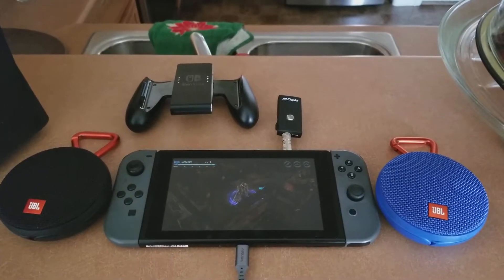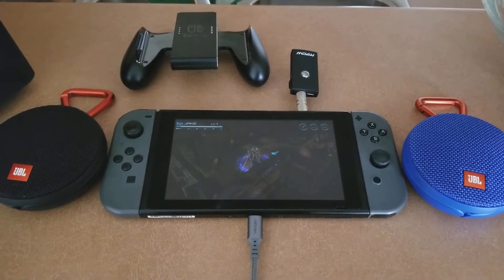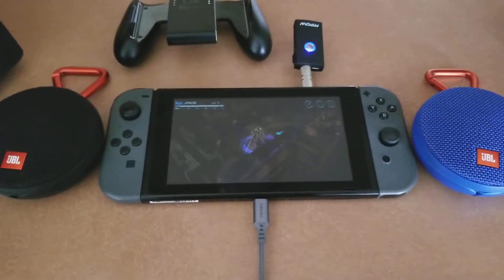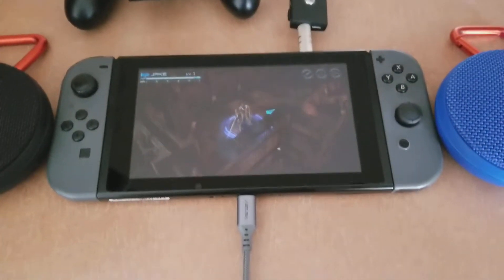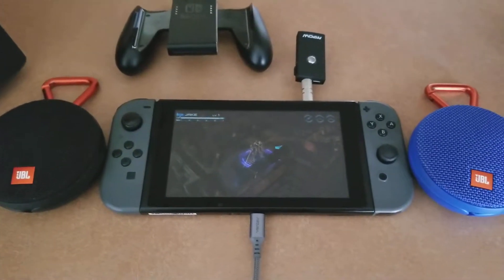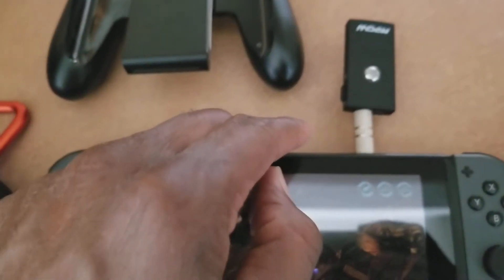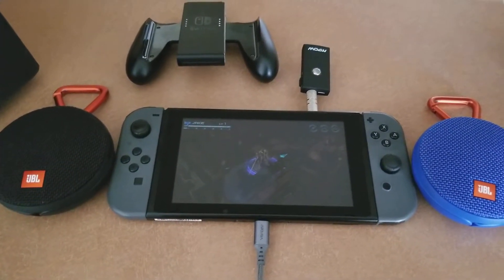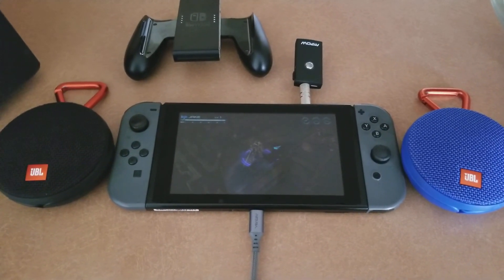Nintendo Switch Bluetooth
My hope and dreams for Nintendo